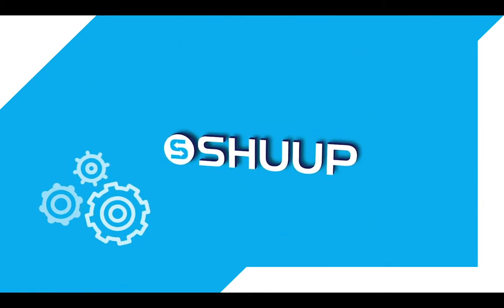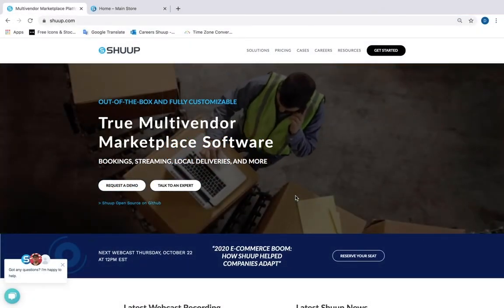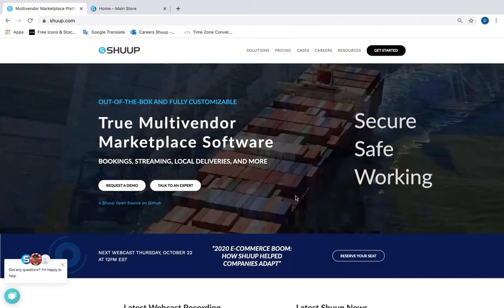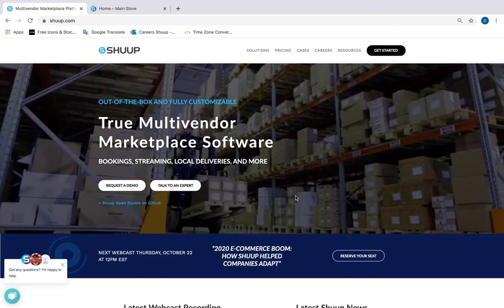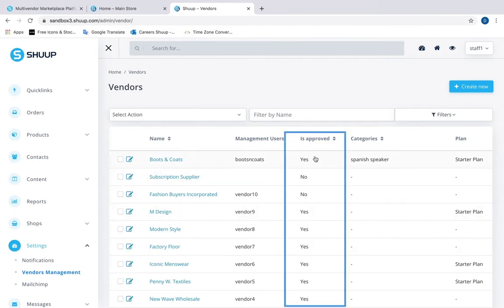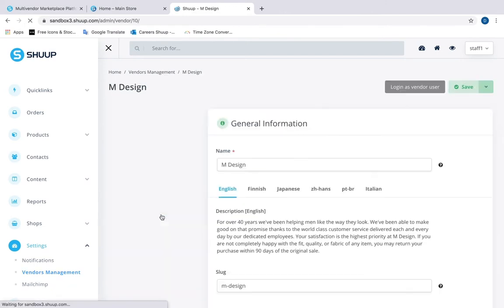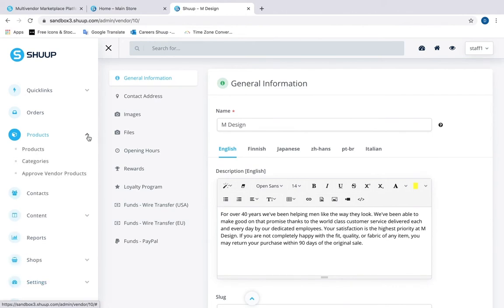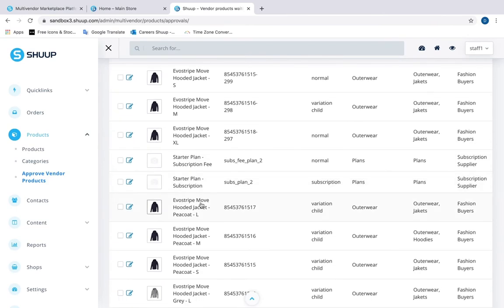Vendors Management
Shuup Tutorials | Vendors Management

In Shuup tutorials we are showing you how to use our multi-vendor marketplace easy and fast. We are trying to make our marketplace user-friendly, efficient and reliable, therefore any feedback is welcome!

In this video we will see how you can manage vendors on your Shuup powered marketplace.